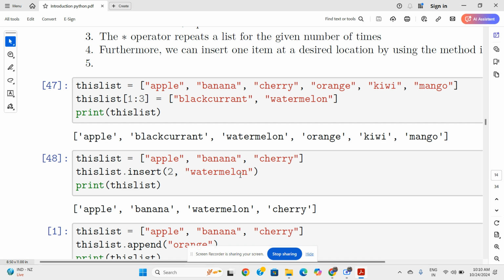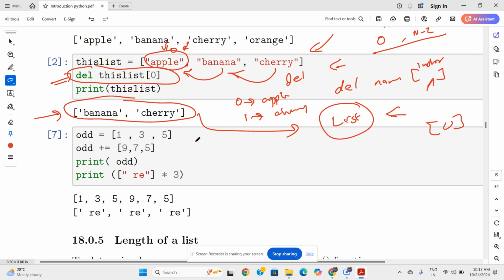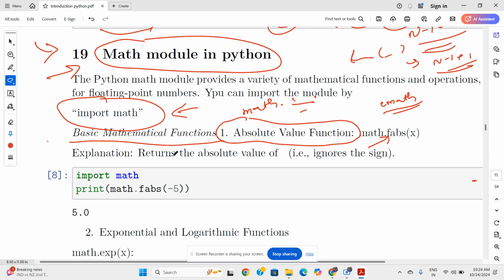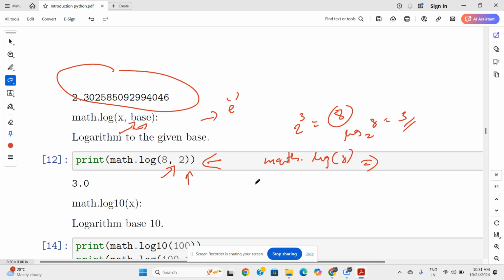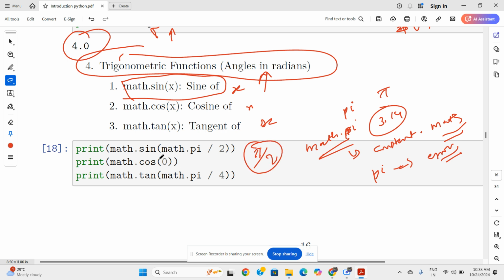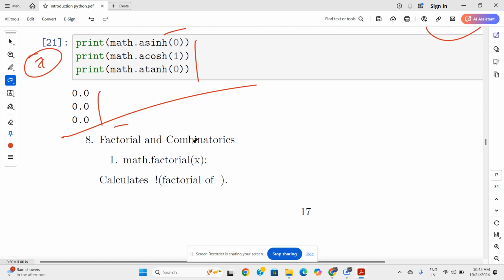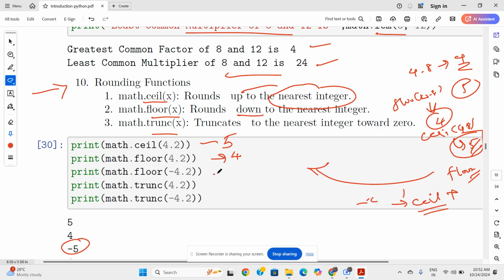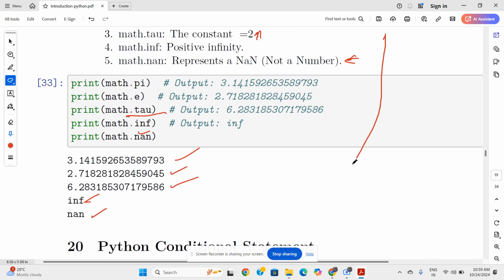Algorithmic Thinking with Python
INtroduction to python part 6
math module